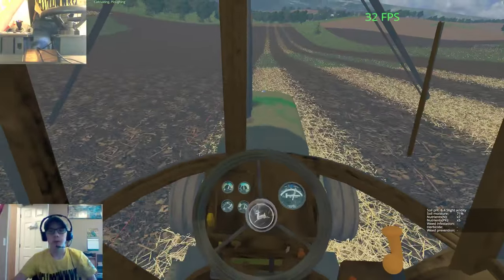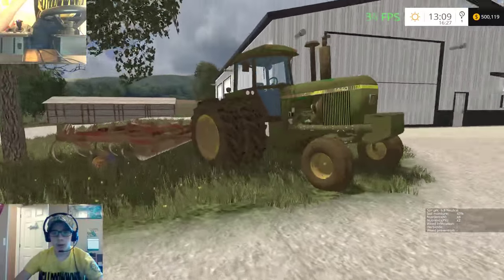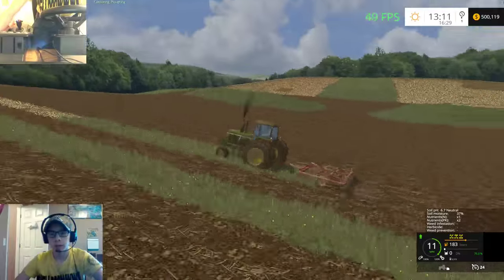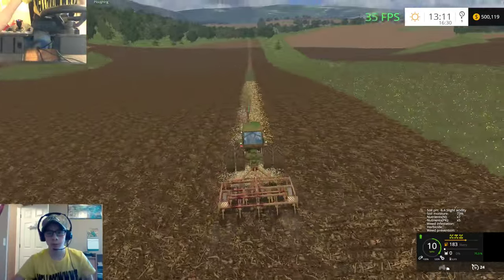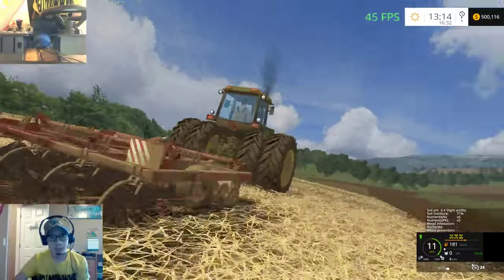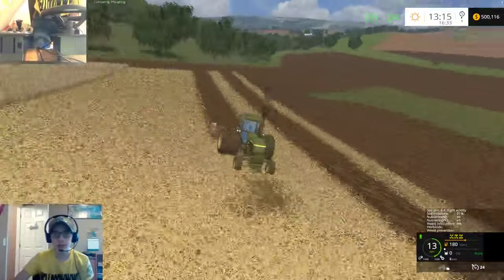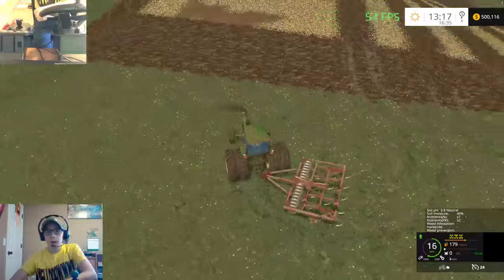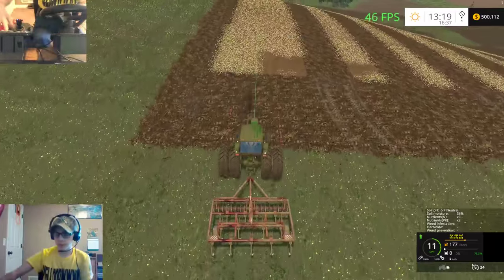Loess Hills MP Episode 6 Chisel Plowing Fields And Mod Update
Welcome to a new series on Loess Hills, this time in Multiplayer mode. In this episode I work alone on chiseling fields 6 & 7 together and give an update on my mod projects.

12 GB Memory 1TB HDD
15.6" FHD eDP Wide View Angle 1920x1080